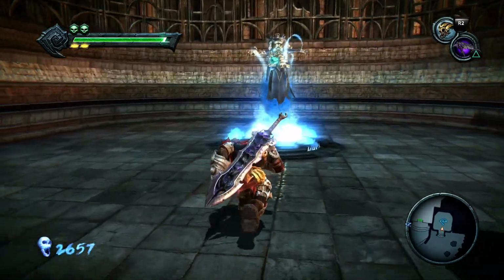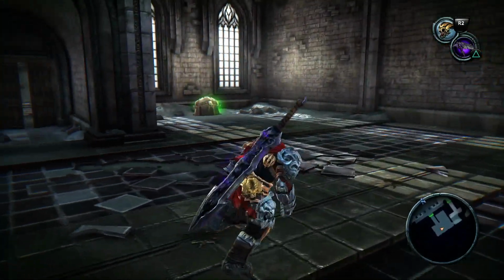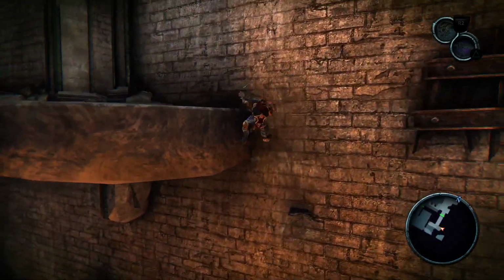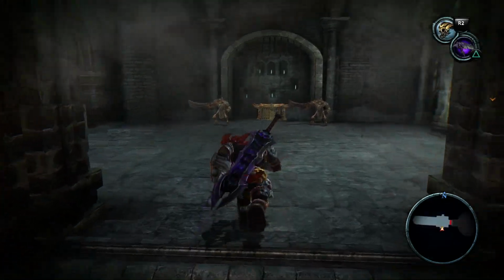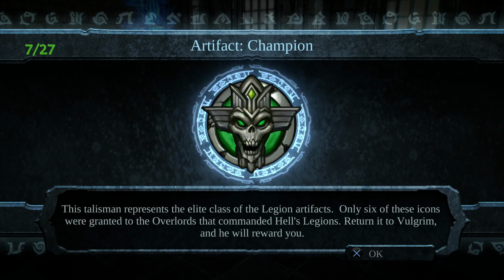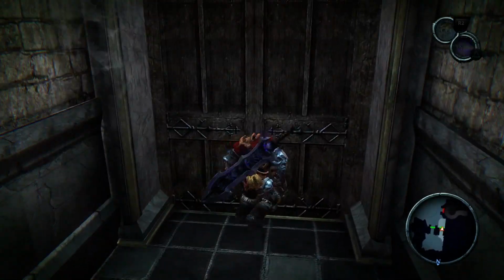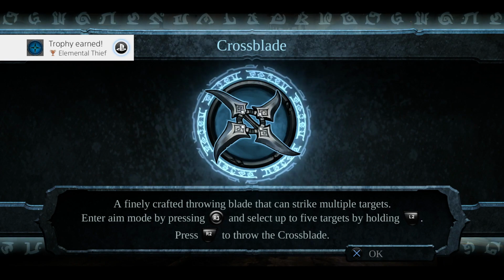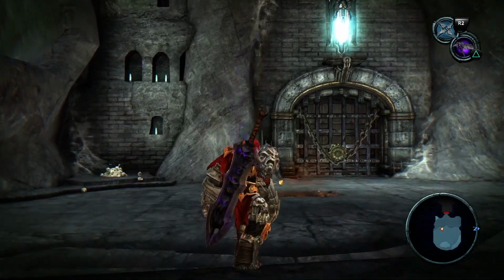Darksiders Warmastered Edition 100% Walkthrough - Episode 5: Twilight Cathedral, Pt. 1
Achievement #9 - Elemental Thief
Lifestone Shard #5; Artifact #6 (Soldier); Artifact #7 (Champion); Empty Vessel #2

I only own my commentary and a copy of the game (obviously).